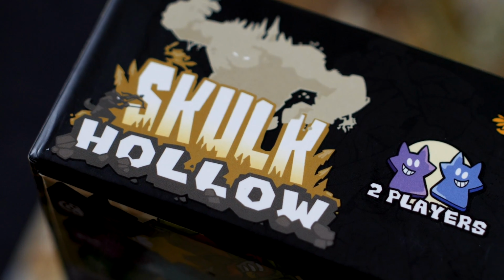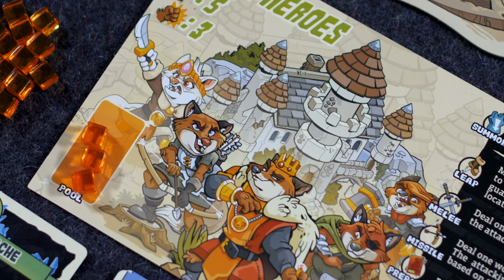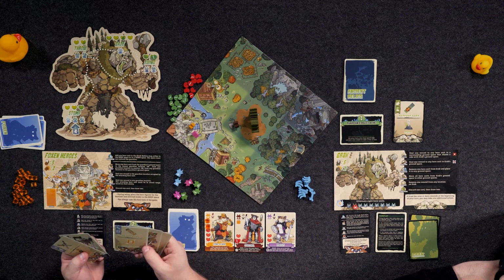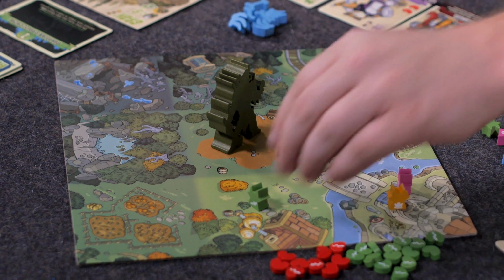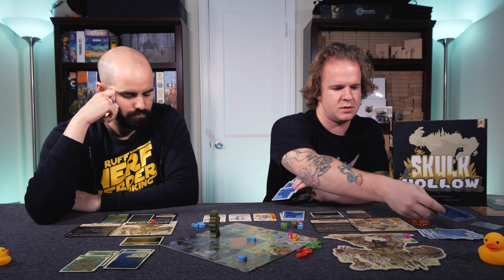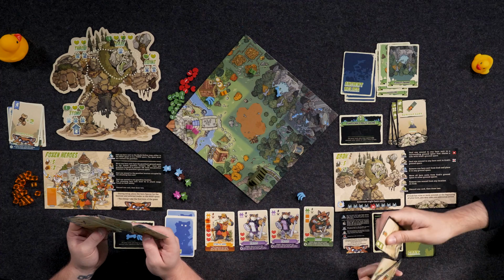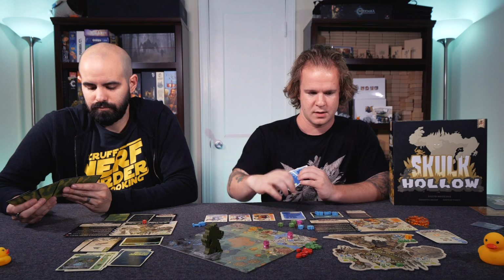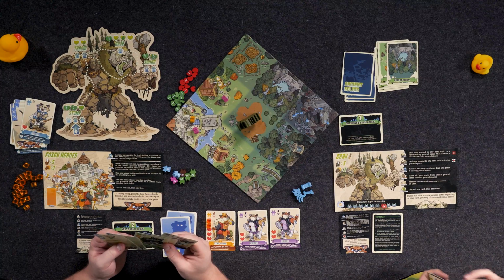Skulk Hollow - (Quackalope Gameplay)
5:05 - Get to the gameplay

Leaping onto or shelves and dealing a fatal wound into our collections, Skulk Hollow has become one of our favorite 2 player dueling games. With smooth simple gameplay, colorful and imaginative pieces, this small box feels as big as the Guardians players are aiming to take down. Check out our gameplay and find out if the Foxen Heroes are able to save their kingdom from the Guardians awakening!

THE GREAT RETURN
​Over generations and generations, the ancient woodland of Børe prospered and grew. The world was bestowed with great spirit, which lifted the animals of the land to new heights. Unfortunately, over the years these clans lost touch with the spirit of the land and faction warring developed. The Foxen Kingdom of Skulk Hollow in the South, The spiritual Red Pandas of Cupboard in the North, the Mischievous Mice of Multon in the West, and the colony of Blackheart Bunnies in the East. As skirmishes started breaking out across the continent, lives lost, there was a monstrous shake and then The Great Return. No one quite knows why, but the Guardians have risen - but not the kind, life-giving Guardians of spiritual legend. Dark, ferocious, versions that are now attacking all the kingdoms of the land.

OBJECTIVE
In Skulk Hollow, two players take the roles of either a towering behemoth of a Guardian trying to eliminate the clans of foxes who have been causing havoc on the countryside, or a band of Foxen heroes out to vanquish the evil beast that has been terrorizing the land and reunite the four kingdoms of Børe.

The Guardian wins the game by either eliminating the Foxen King or by gaining enough Tribute.

The Foxen Heroes wins the game by eliminating the Guardian.

GAMEPLAY
Skulk Hollow is a 2-player, asymmetric, tactical combat game. Player uses action cards to move their units, summon and use special abilities. Taking down a guardian requires the Foxen player to leap onto the Guardian player board and take out different parts of the character. - Description from BGG